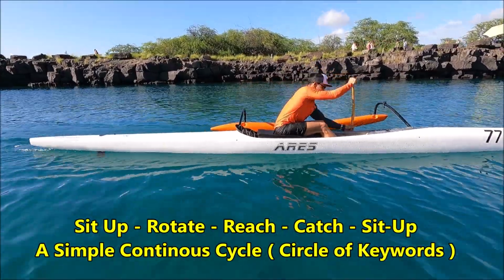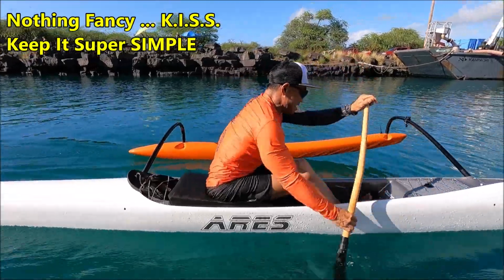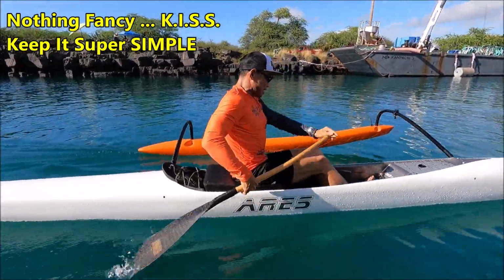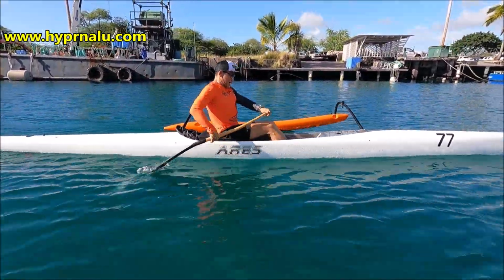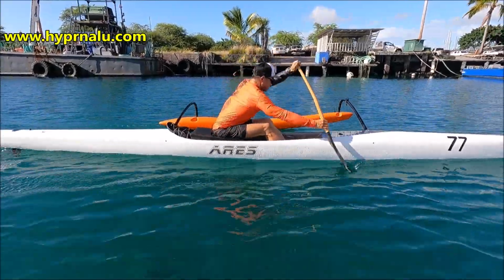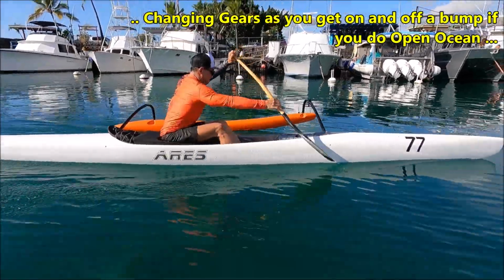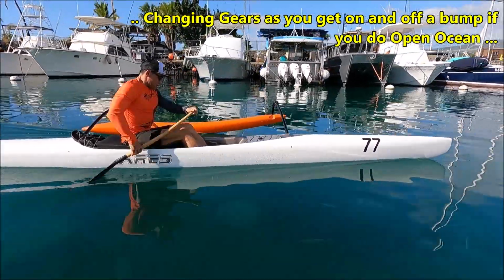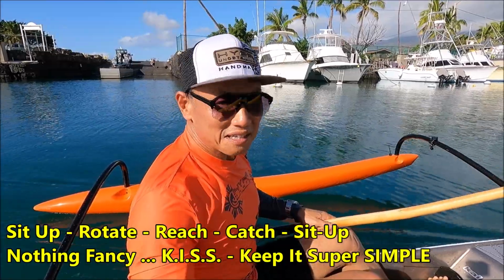Learn OC-1 & V-1 Stroke in 2 Minutes - Sit Up - Rotate - Reach - Catch - Sit-Up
OUTRIGGER OC1 - Master it in 2 minutes - NO SPLASH CATCH !
Sit Up - Rotate - Reach - Catch - Sit-Up
Nothing Fancy ... K.I.S.S.
Keep It Super SIMPLE-  Simple Continuous Cycle
Yes, you can spend hundreds of $$$$ on lessons with me .. yes ! I'm working AGAINST my own best interest .. but the truth is I will never be able attend to all the requests .. GROUP sessions are doable. I lack TIME .. I barely have time to myself for training - production & logistics take up so much time to get perfection in our products .. same with Coaching .. so Knowledge should be shared Freely

Maximum Catch is not necessary achieved by the BIGGEST Blade because if that is the case a FLAT Pizza Pan would be KING of paddles - the concept in Concave blade is to have the NARROWEST blade that REDUCES water from flowing from the BACK of the paddle to the FRONT of the paddle when you make a big HOLE in the water with an Impatient Catch... CAVITATION happens in SHALLOW water right .. so NARROWER & Deeper will always HOLD WATER better ... Don't believe a word I say.. check it out on your own .. PHYSICS matter .. Same reason why if you want a POLE to be sturdy in the ground you better BURY it DEEP right ???